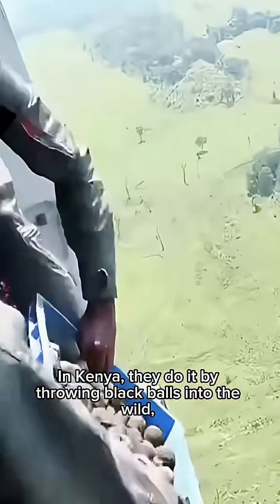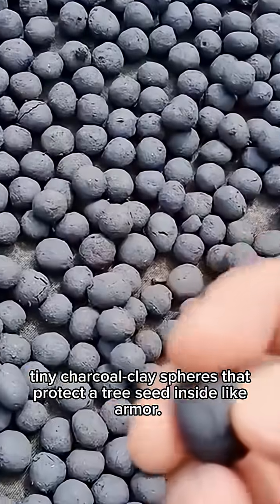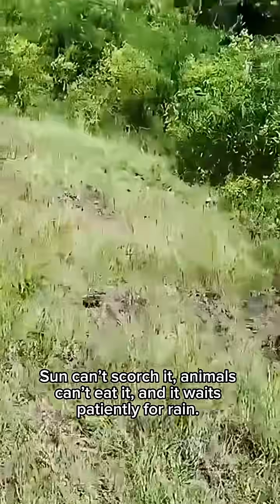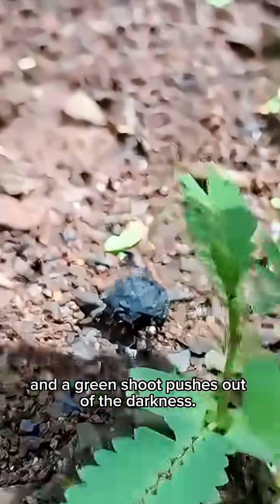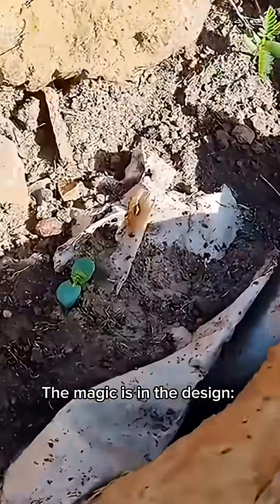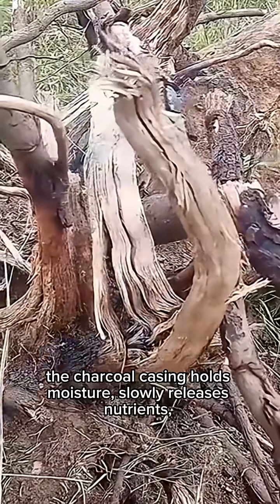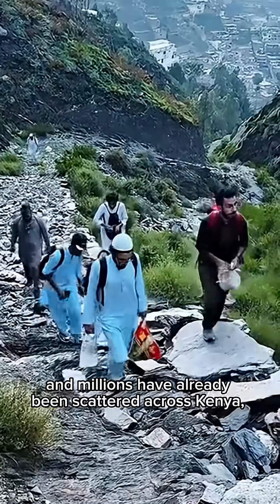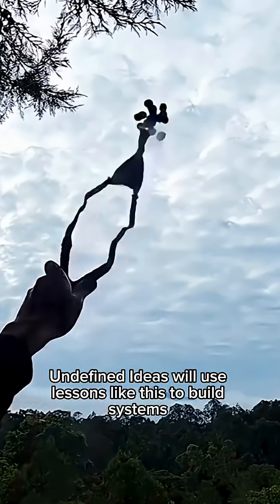Throwing balls to grow forests?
🌱 Kenya is restoring entire landscapes with seed balls—charcoal-clay spheres that protect a tree seed until rain brings it to life, a simple idea with massive impact.